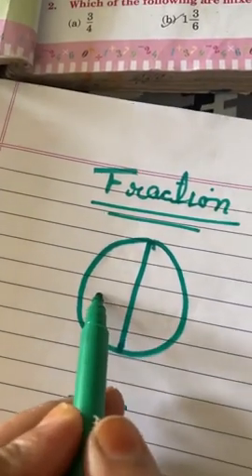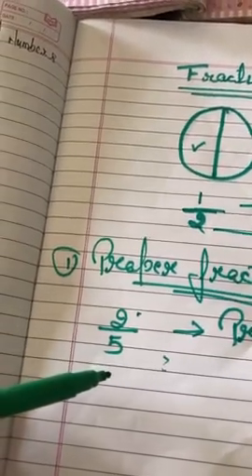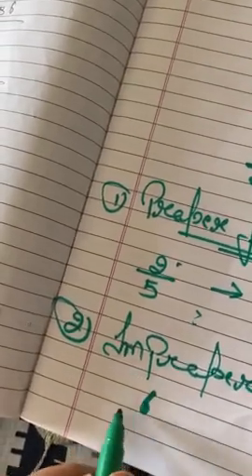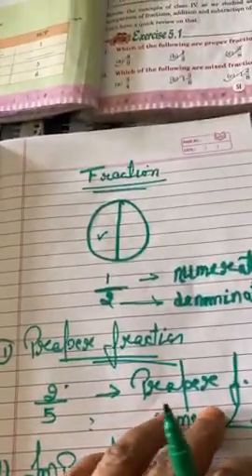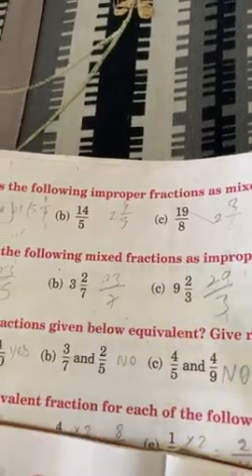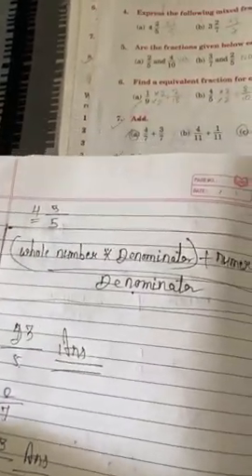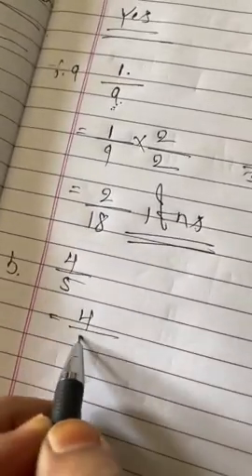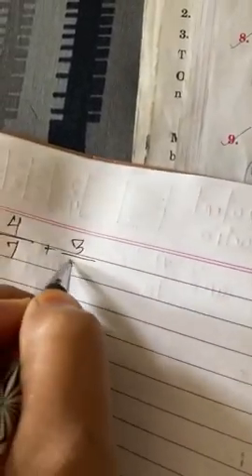Class 5 Maths Exercise 5. 1